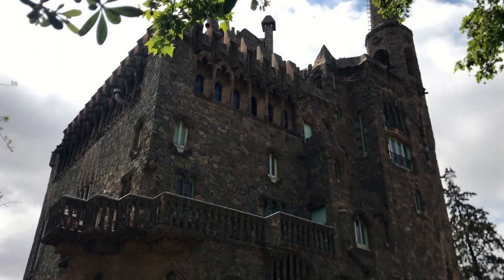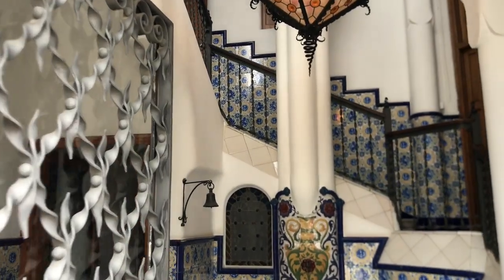Hidden Gaudí house in Barcelona, Spain: Torre Bellesguard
What to see in Barcelona?  Before coming to Barcelona, Gaudí is a name we here.  A the most famous architect, places like the Sagrada Familia, Casa Batlló and Casa Milà are on many of the lists of top things to do.  But there are other houses built by Antoni Gaudí in Barcelona that you can visit that aren't as well known.

In this video, I visit the Torre Bellesguard, built by Gaudí between 1900 and 1909, to help you decide if it's worth it on your next trip to Barcelona.

Admission Price: 9€ (no guide), 16€ (guided visit)
Hours: Tuesday-Sunday from 10:00AM-3:00PM.
Guided Tours in English at 11AM and 1PM. Best to reserve ahead. Check the website below for details.
🚇 Metro: L7 Tibidabo (John F. Kennedy Plaza) + bus combination
🚌 Bus: 196 or 123

👋🏼 Say Hola!

📸  Camera Gear I Use:
Vlogging Cam